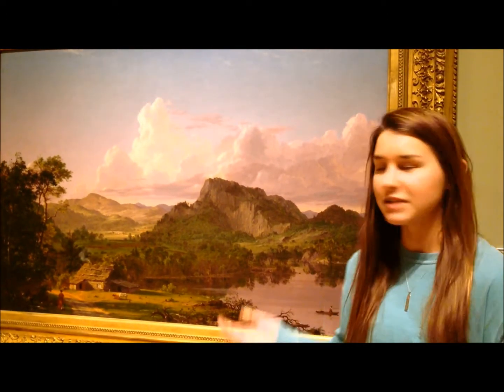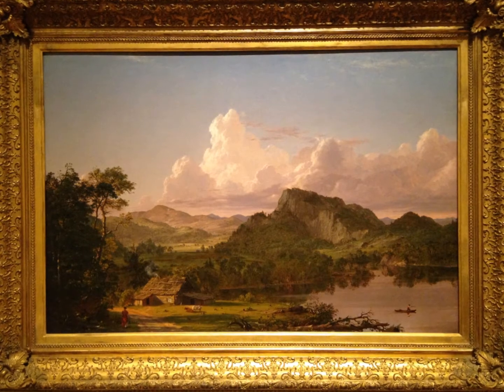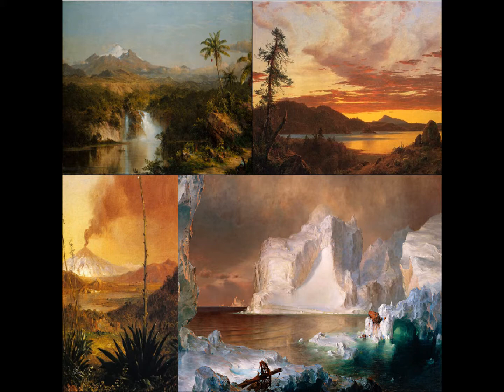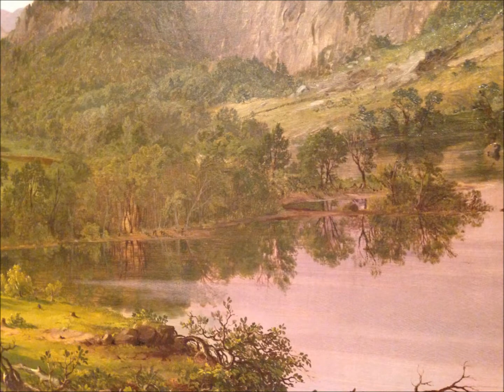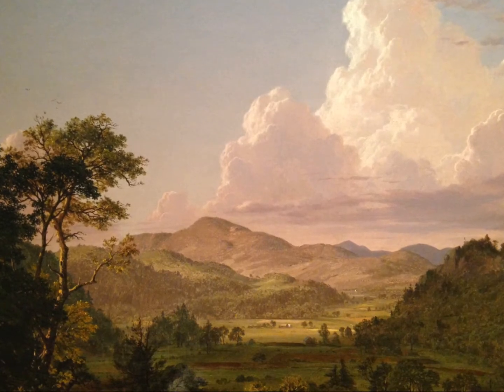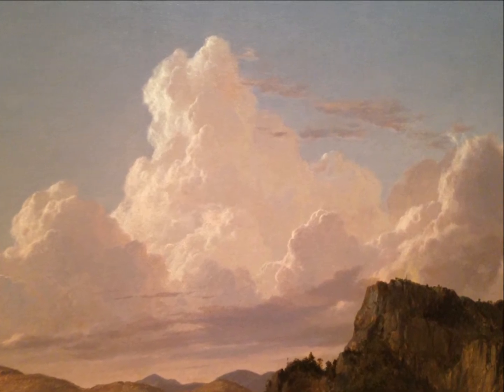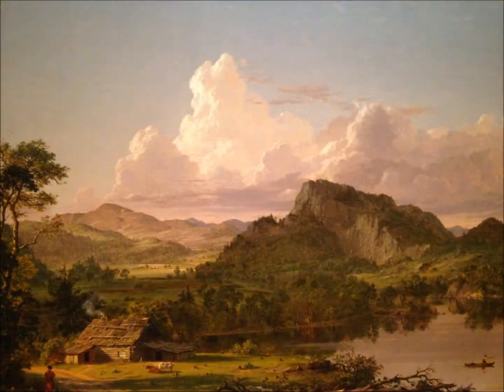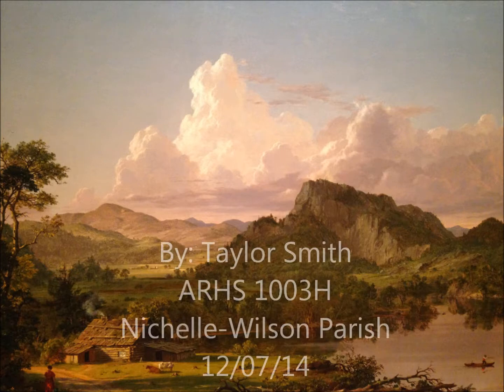Art You Can See in a Day - Taylor Smith